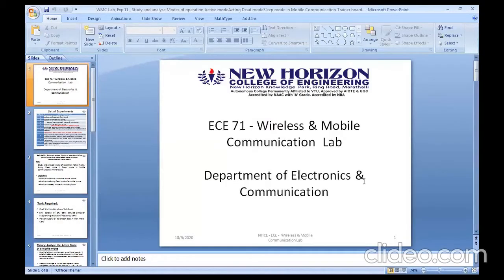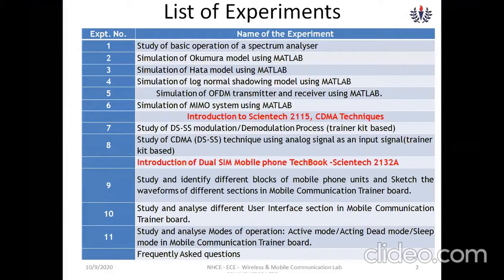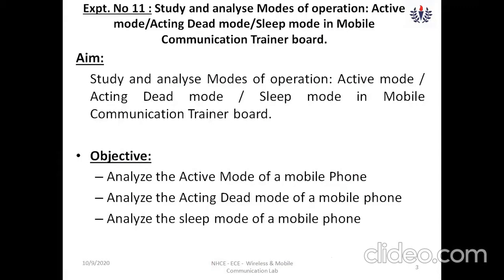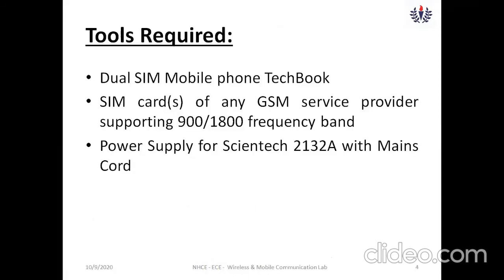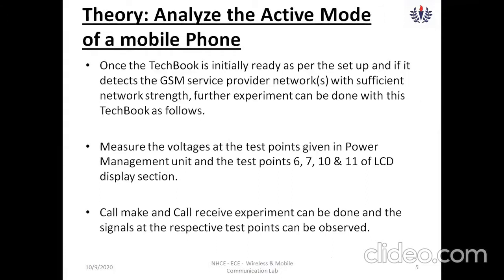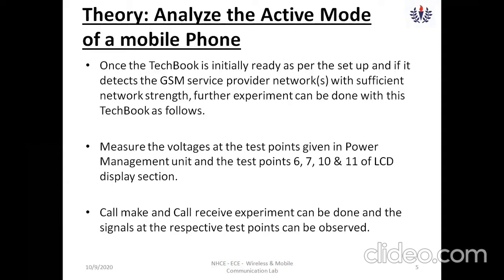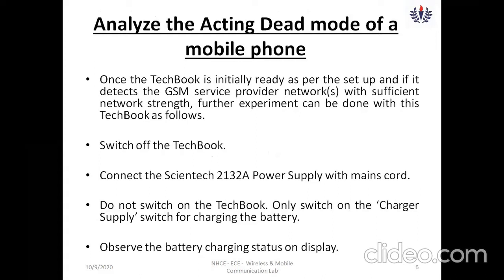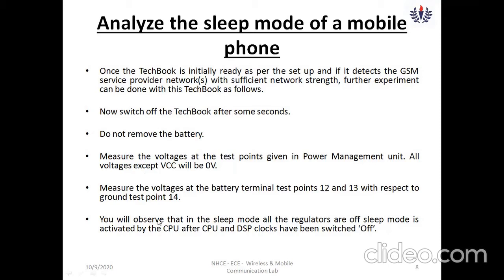Exp 11 Study and analyse Modes of operation in Mobile Communication Trainer board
Laboratory Experiments on Wireless and Mobile Communication.

Study and analyse Modes of operation such as Active mode , Acting Dead mode, Sleep mode in Mobile Communication Trainer board will be discussed.